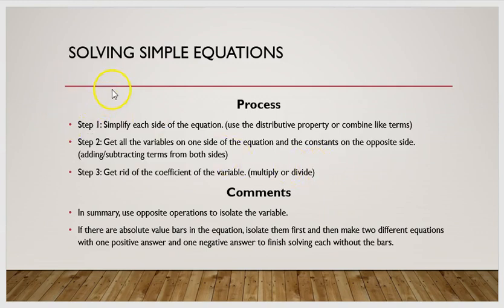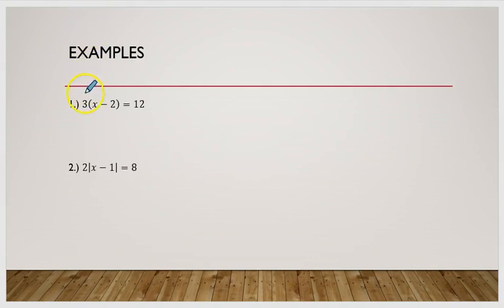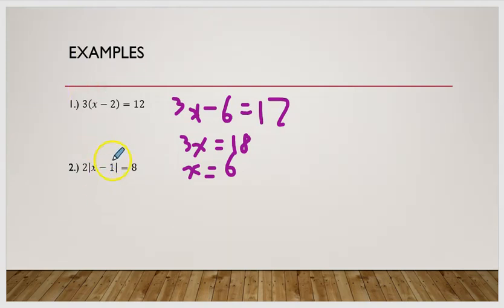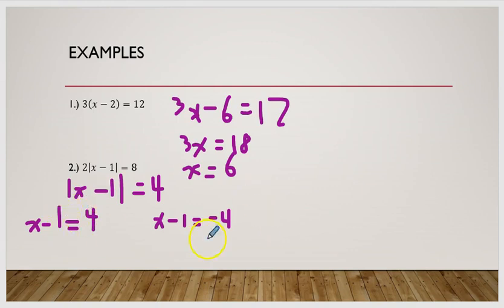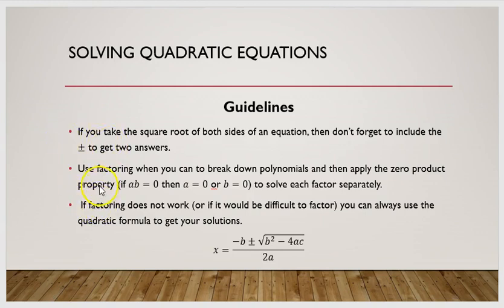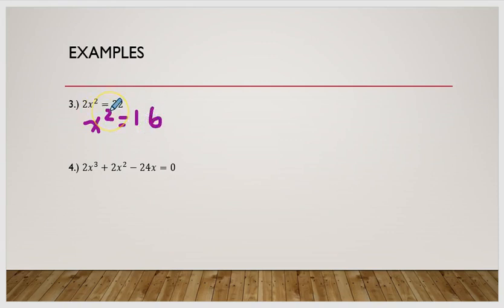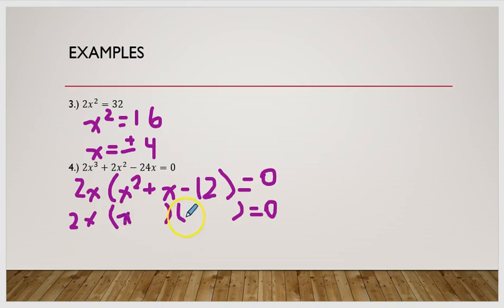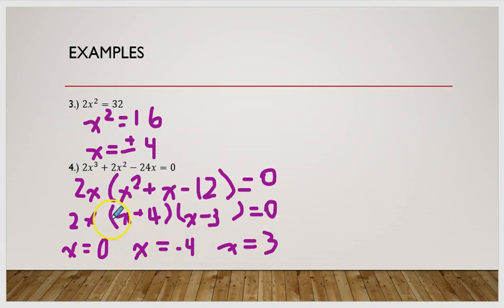Prereq 5 - Solving Equations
Reviewing how to solve equations using opposite operations.